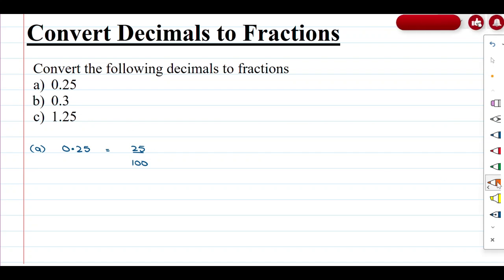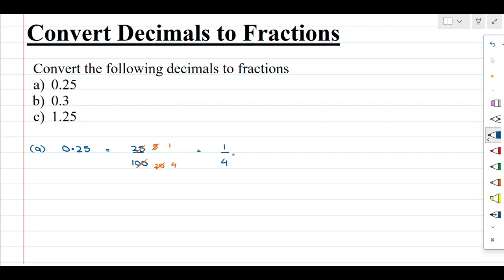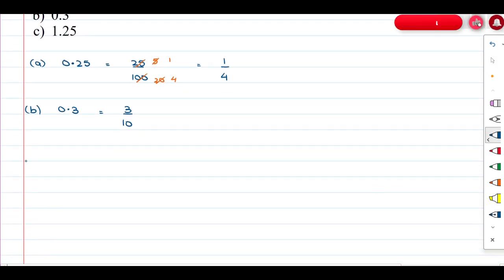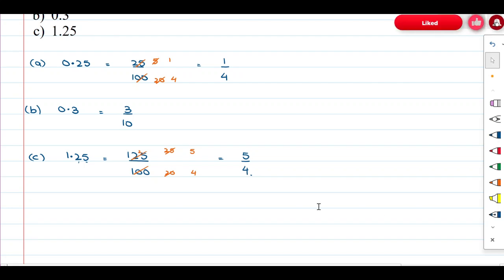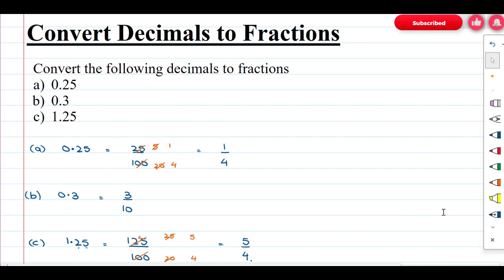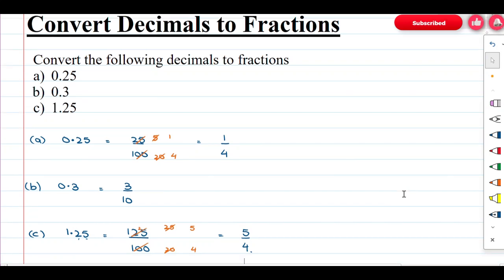Convert Decimals to Fractions || O Level || A Level || IGCSE Mathematics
This video will guide you the complete step by step concept of Convert Decimals to Fractions